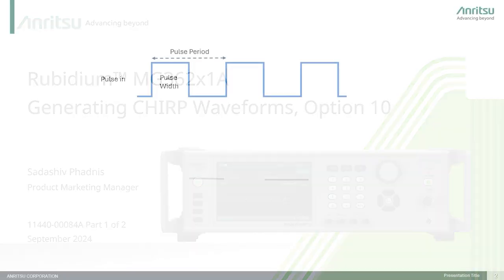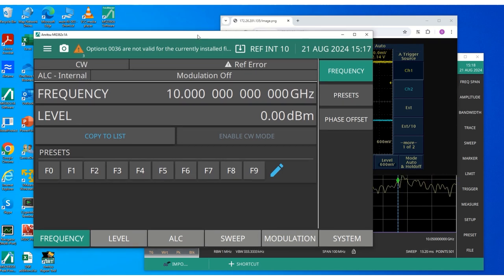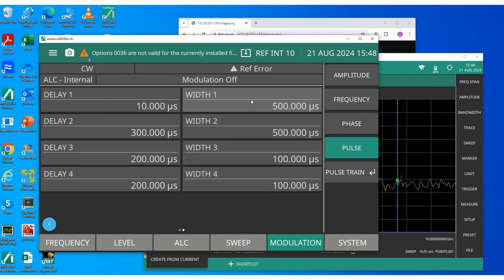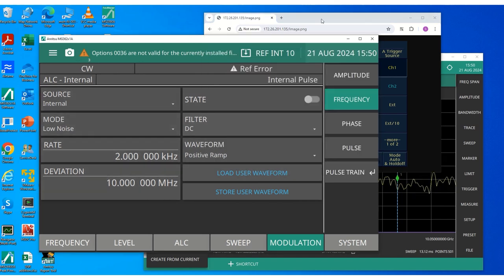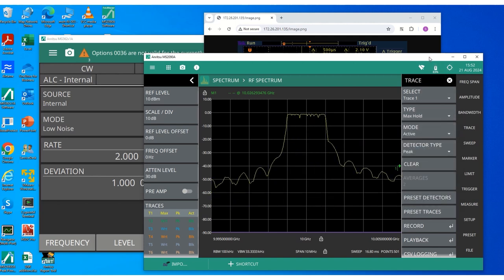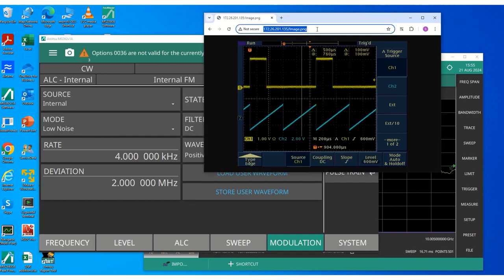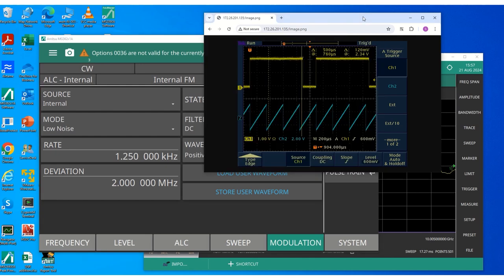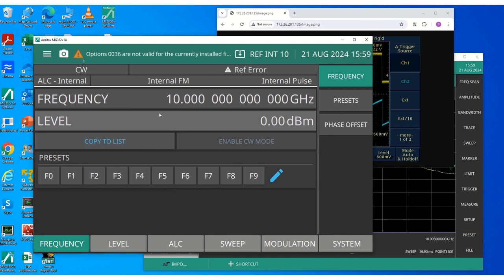Rubidium MG362x1A Generating CHIRP Waveforms Part 1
Generate a chirp with User Defined Modulation Option 10